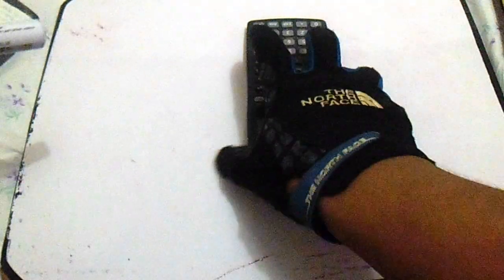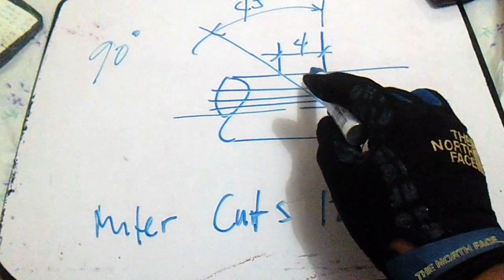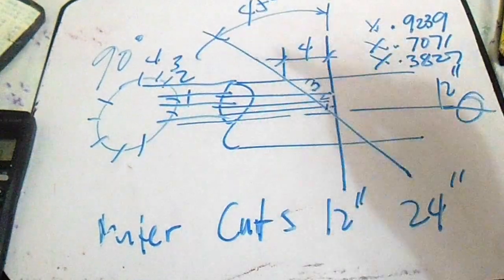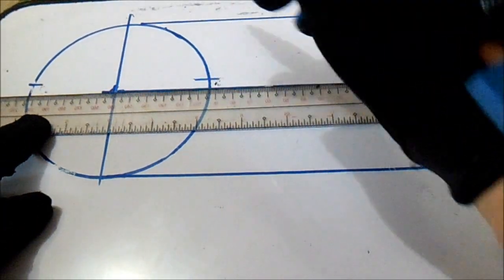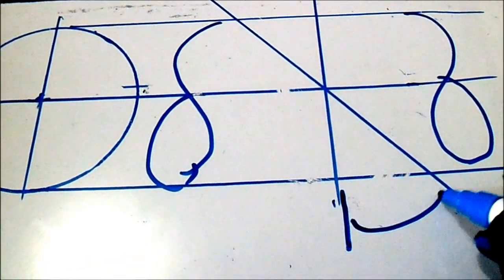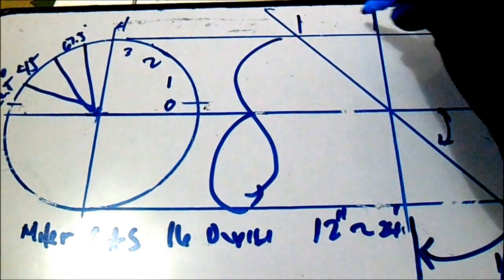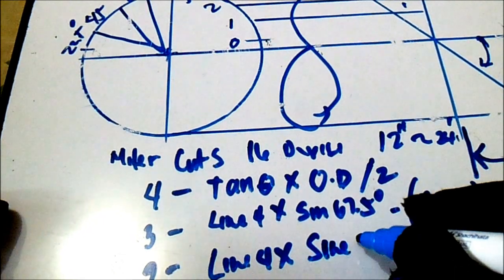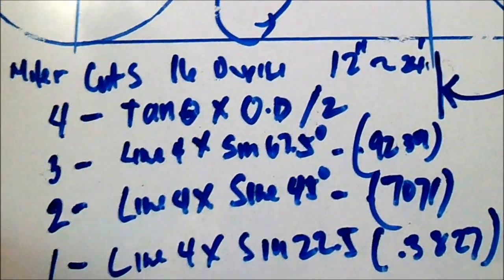Pipefitter Miter Cuts Compilation - PipingWeldingNonDestructiveExamination-NDT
Common Piping Angles and their Solutions,Known and Unknown Angles and Angle Chart,Solving Rolling Offsets,mitered Pipe Cuts,Multipiece Mitered turns, "Y" Layout,90 deg. Saddle on (tees) Standard Weight Pipe,Pipe Circumference Divided into Equal Parts,90 deg.on (tees) extra Strong Pipe,90 deg. Eccentric Pipe Intersections, 45 deg. laterals,Concentric and Eccentric Supports on 90 deg. Long Radius Elbow,3 Types,Angle between Bolt Holes of Flanges, Pipe template layout,orange Peel head layout,Concentric Reducer Layout,Eccentric Reducer Layout,laying out Bolt Holes in Flanges,laying Out Ordinate Lines and lengths,Tank coil layout,Angle Iron Miter Cuts and Brackets,Special Offsets and Solutions,Slip or Spectacle Blind Data,Centers of Eccentric reducers and Eccentric Flanges,Centers of 15 deg.,221/2,30 & 60 deg. Butt Weld Elbows from 90 deg. Long Radius Elbows,Pipe Thread,Dimension of Weldolet on Pipe, Dimension of Socket Weld & Screwed Fittings, Dimension of Flanges Cast Steel Valves,Dimension of Flanges Cast Steel Fittings,Commercial Pipe Sizes & Welding Fittings,General Dimension of Welding Fittings,General Dimension of Forged Steel Flanges,Bolt,Gasket & Ring Joint Number Charts,Wrench Sizes,Drill Sizes for Pipe Taps,& Tap Drill Size Charts,Bolt Charts for Orifice Type Flange,Outside & Inside Diameter of Pipe& Flange Bores,Comparison Chart for Packing & gasket materials,Hand Signal for boom Operated Equipment,Hand Signal for Overhead & gantry Cranes,Useful Information,Pipe Expansion,Pipe Bends,Circle,Inches&Feet Converted to millimeters,Conversion Constant,Decimal Equivalents,Fractions& millimeters,Safe Loads,for Wire and Manila Rope Charts,Decimal of a Foot,minutes converted to Decimals of a Degree and trigonometric formulas,Pipe& Water Weight Per Line Foot &Feet head of Water to PSI,Wire bending,Symbols,Computation. Pipefitter How to Solve Angle Computation